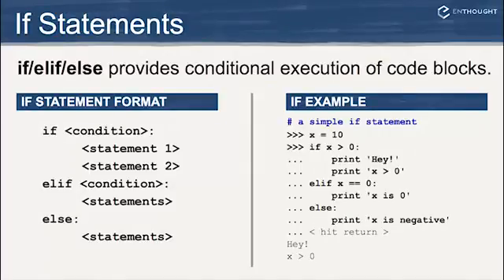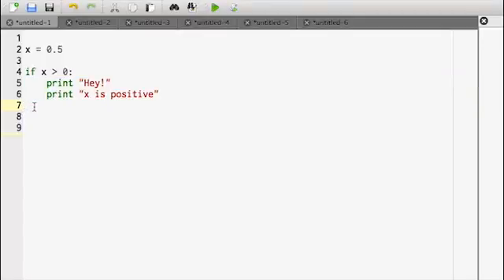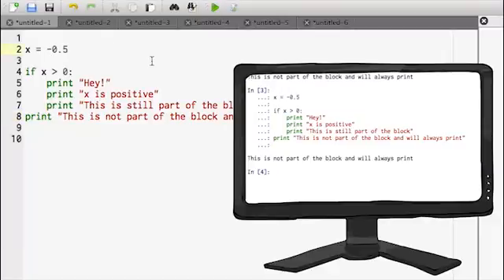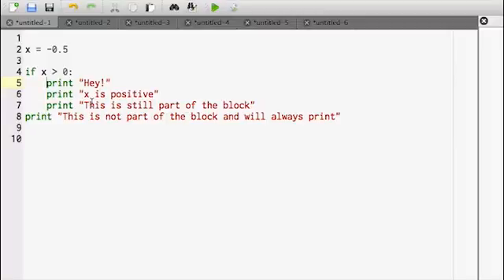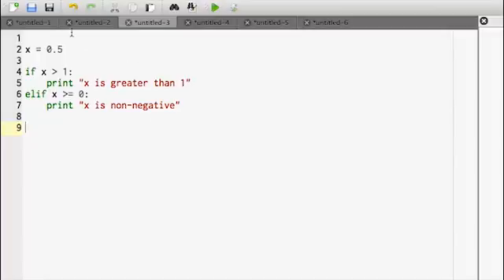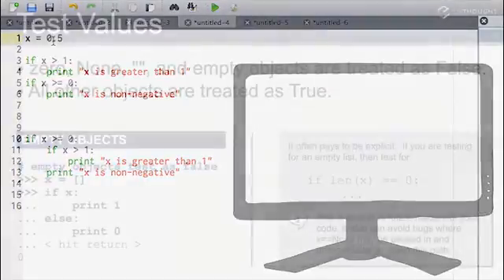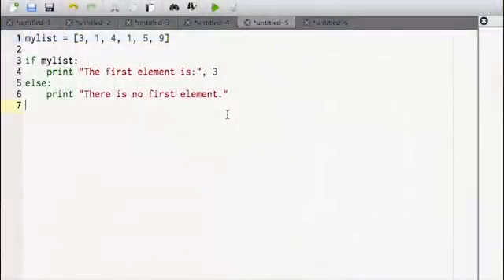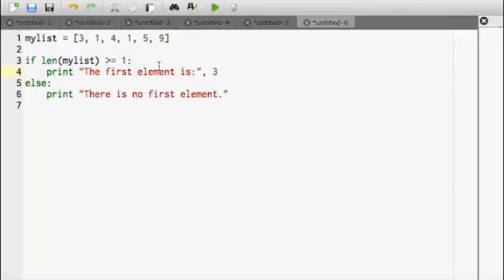If Statements Online Python Training Courses NumPy SciPy Enthought